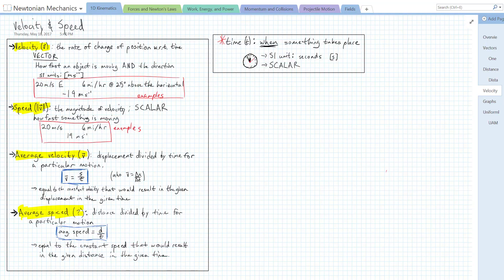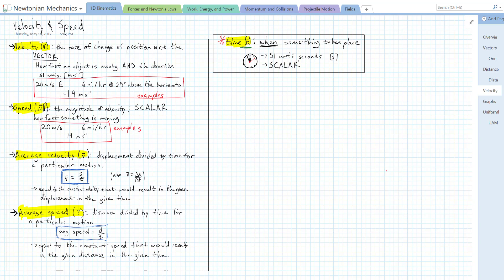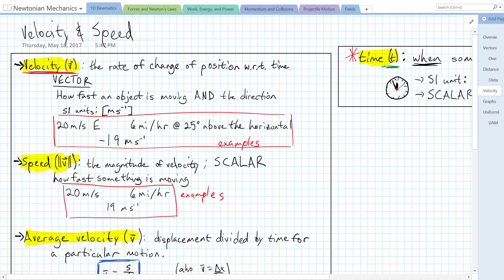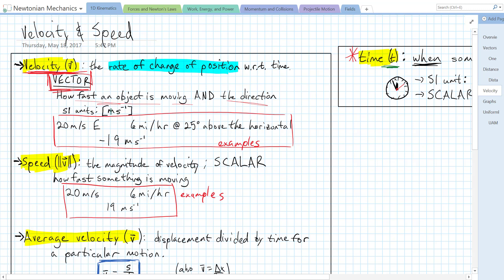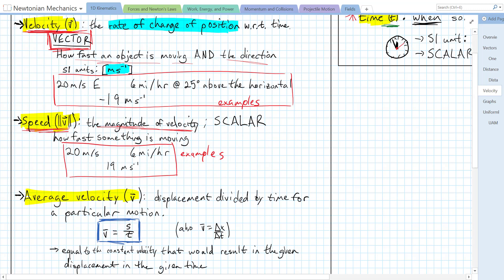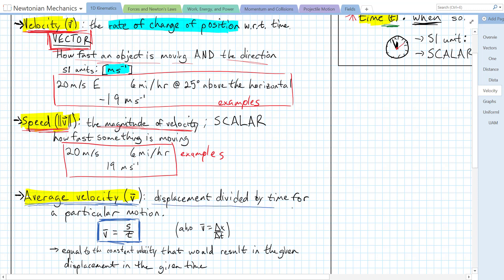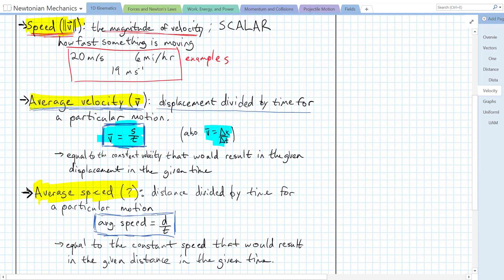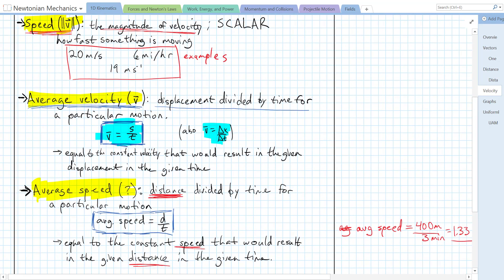Velocity & Speed: Definitions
Definitions of velocity, speed, average velocity, and average speed (and time).